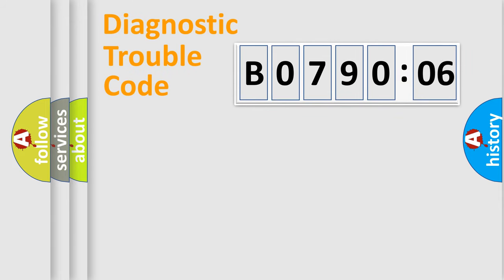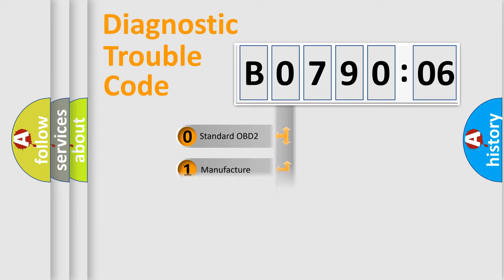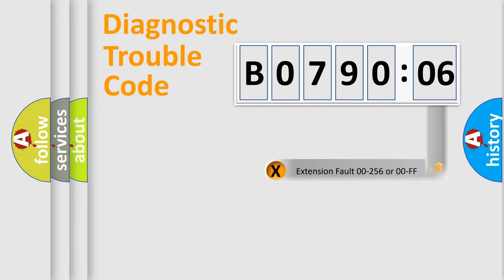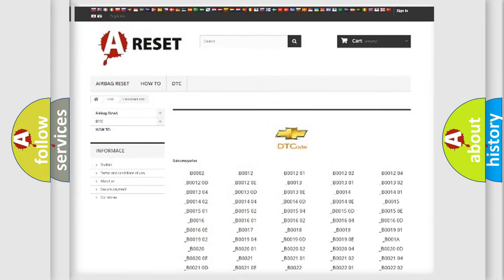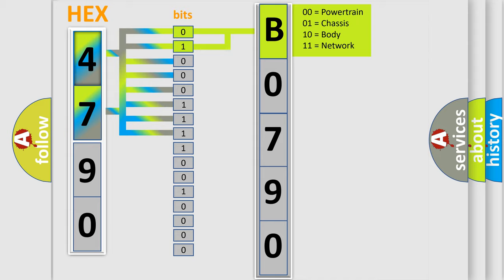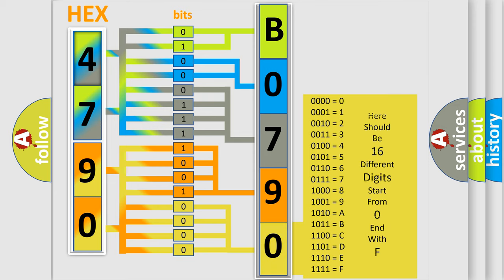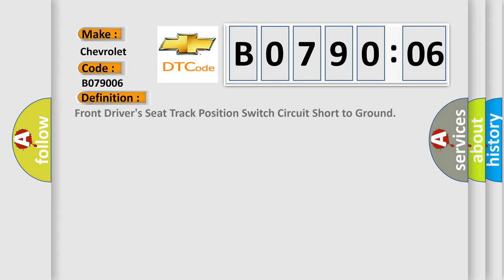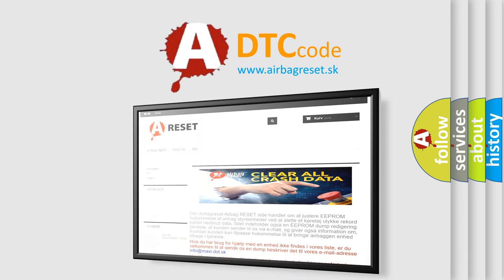DTC Chevrolet B0790-06 Short Explanation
Contents:
0:21 Basic DTC analysis according to OBD2 protocol standard.
1:48 Insight into programming
2:58 A diagnostically understandable description of the Diagnostic Trouble Code
3:05 Basic error definition

Make:
Chevrolet
Code:
B0790 06
Definition:
Front Drivers Seat Track Position Switch Circuit Short to Ground
Failure Type: